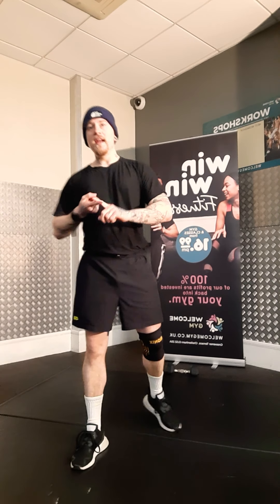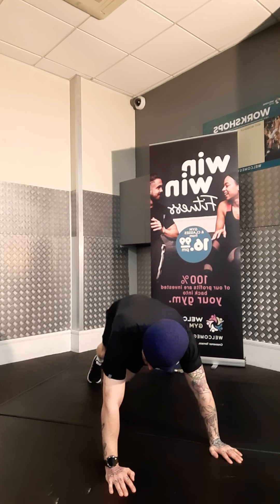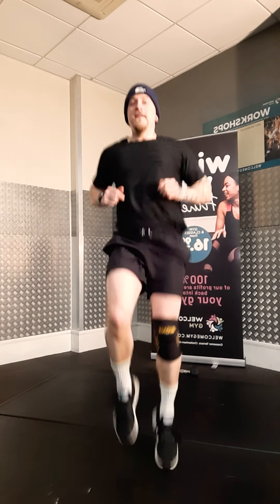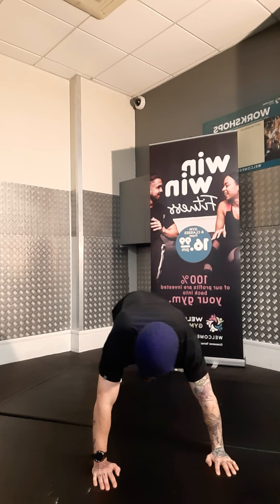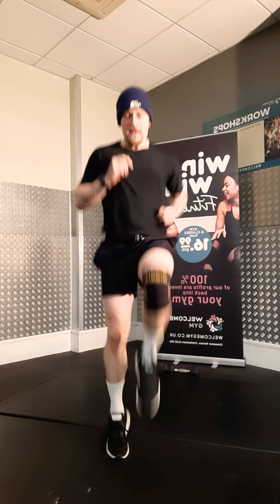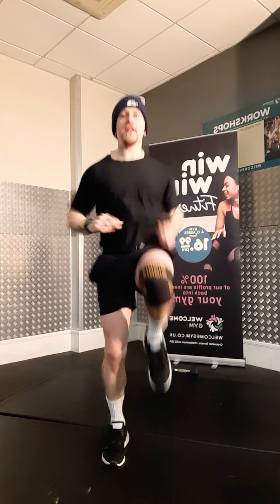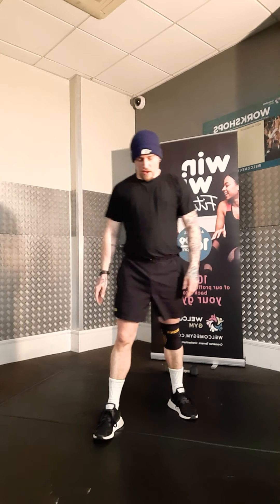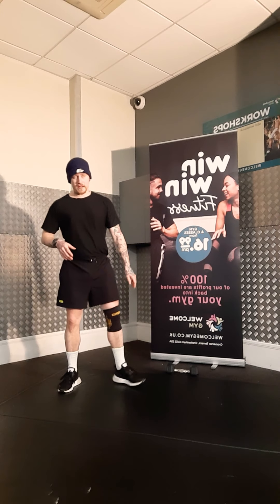Quick tabata workout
tabata is one of my favourite styles of working out. it's very energetic, it's good to chuck a tabata or 2 in your main workout. it's 8 rounds 20 seconds on 10 seconds off, you can do one move 8 times or 8 different moves, I personally like 4 moves, each move repeated twice.